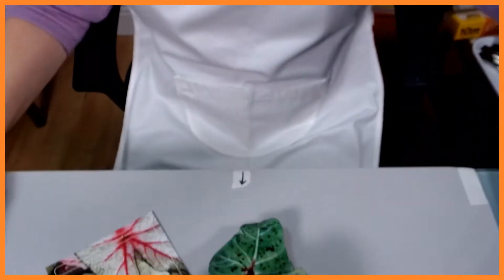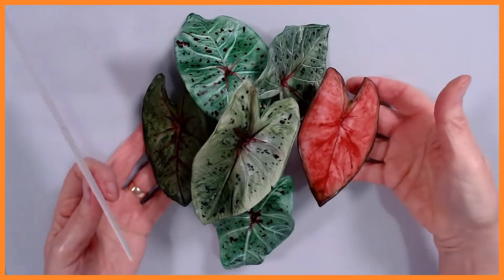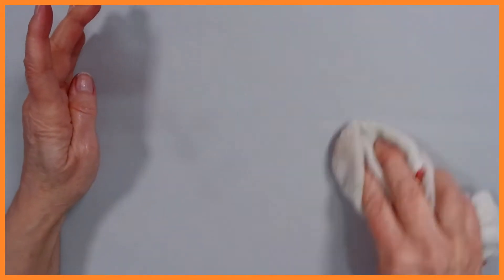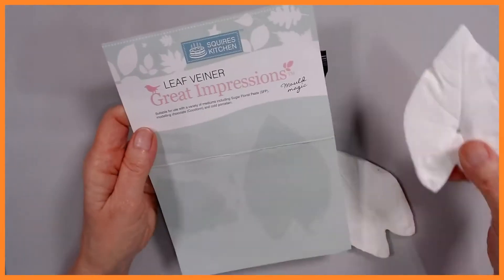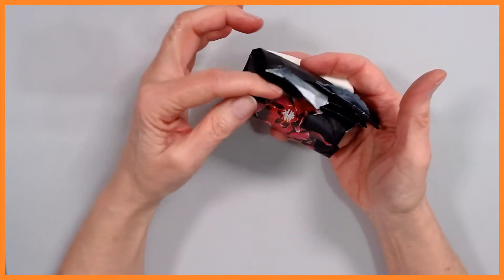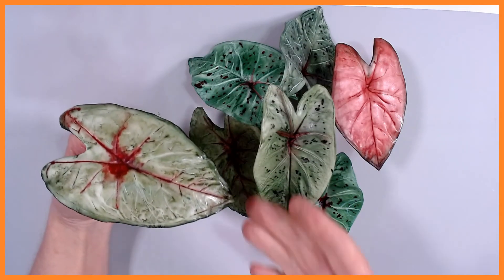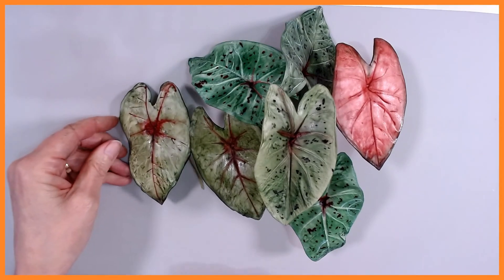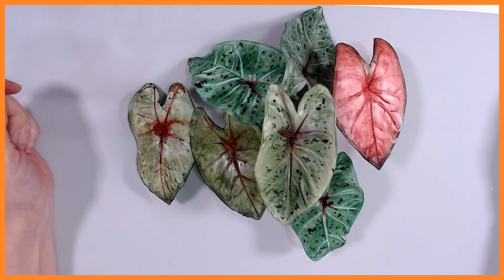Caladium (gum paste)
Caladium - Part 1 of 3 videos in the series Fun with foliage.  How to make a sugar caladium leaf.  From making the skeleton, shaping and veining the leaf to the final addition of colour to finish it off.  Coming soon, part 2 and 3 covering the Coleus and Begonia leaves.